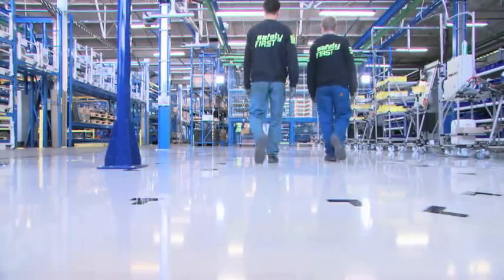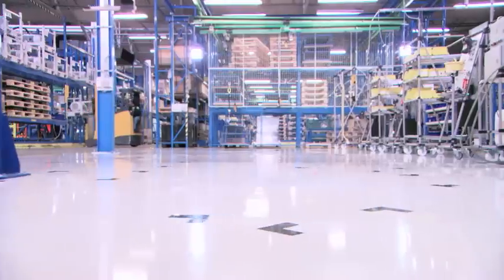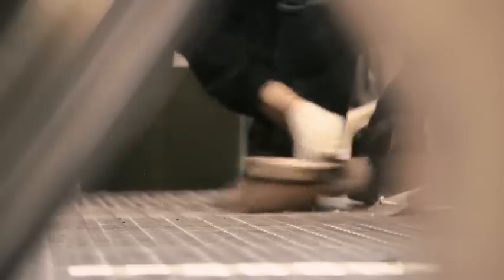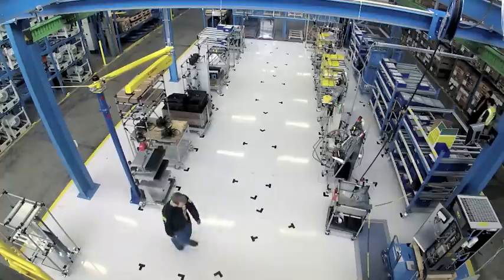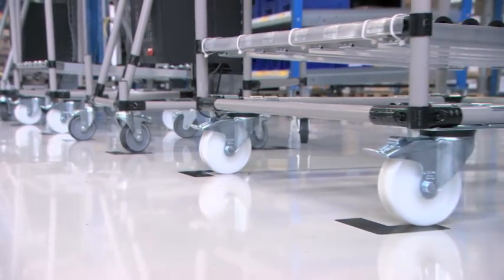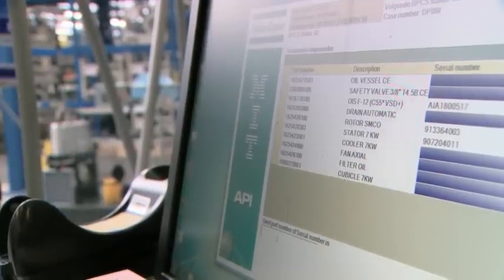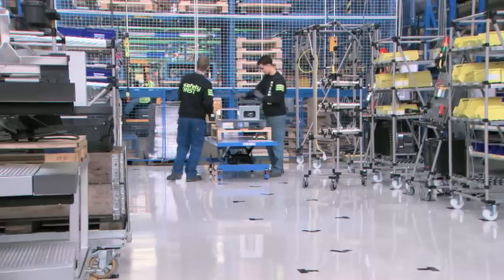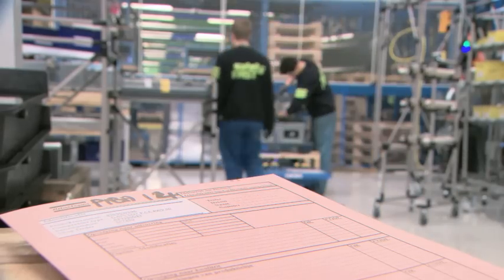Lean Manufacturing @ Atlas Copco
The new GA VSD+ compressor from Atlas Copco is manufactured on a lean production line.